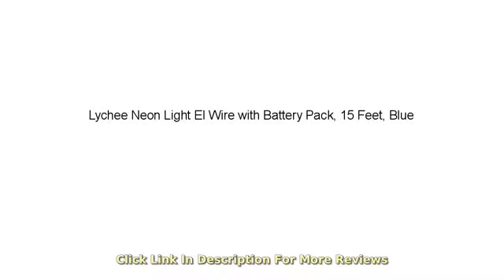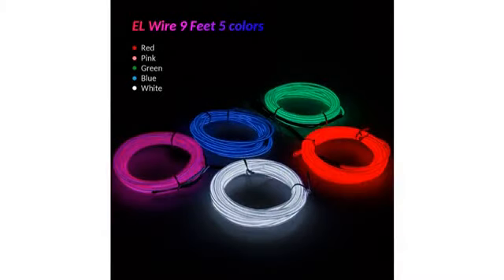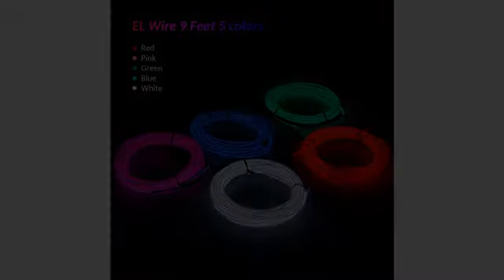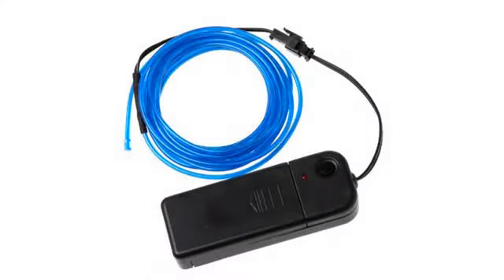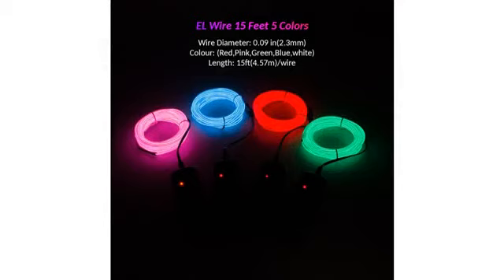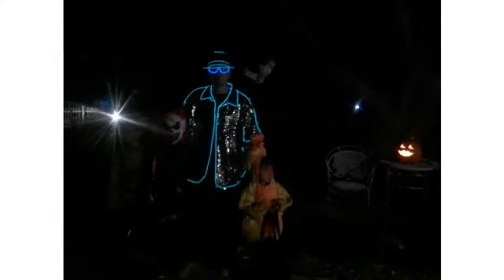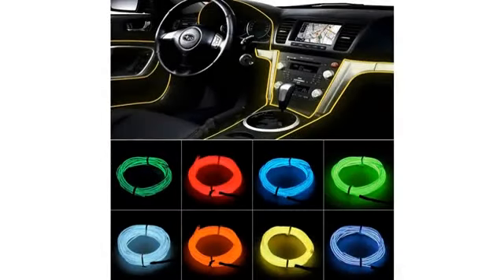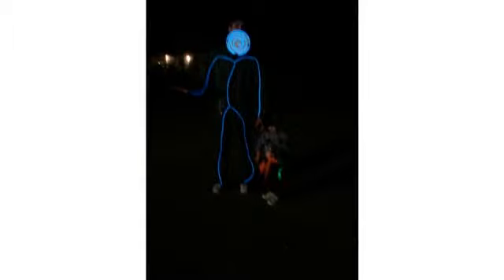Must See Review 2017! Lychee Neon Light El Wire with Battery Pack, 15 Feet, Blue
- Lychee Neon Light El Wire with Battery Pack, 15 Feet, Blue
Neon Electroluminescent (EL) Wire,Flexible and water resistant, can be bent into any shape and cut into any length. 3 light modes: steady on ,quick flashing and quick flashing，Can offer 360 degrees of illumination. Great for car decoration, parties, camping,bar decoration and so on Wire lenth: 5m , Wire diameter: 2.3mm.Powered by 2x AA batteires (Not included) Warm Notice: All "Lychee"Brand Neon Glowing el wire with Special "Lychee"logo package. Any without "Lychee" logo Products are the faker. Lycheers Seller is a exclusive authorized distributor on amazon.com.